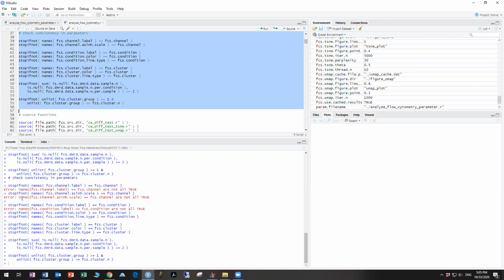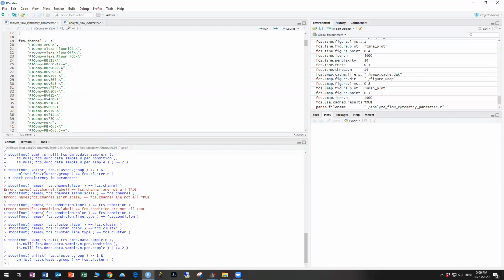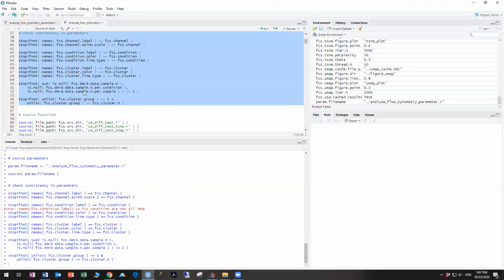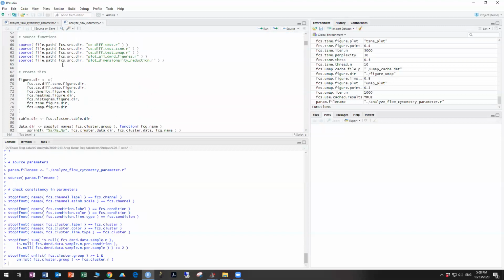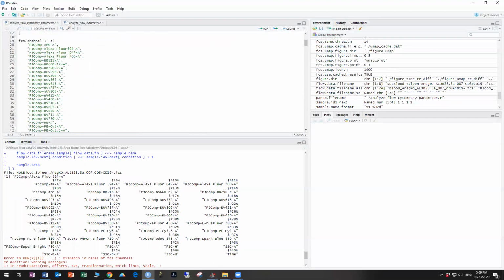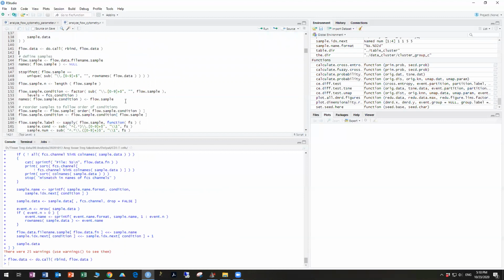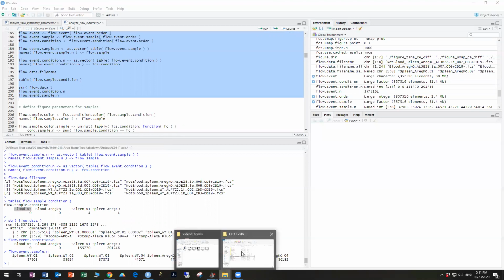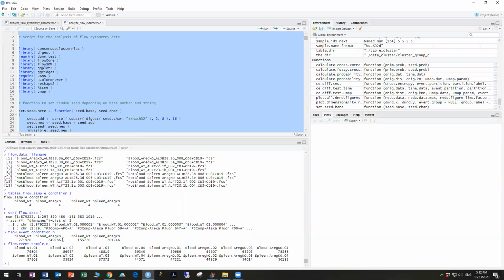07 Troubleshooting typos